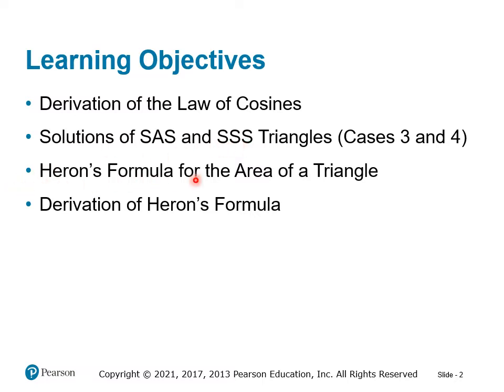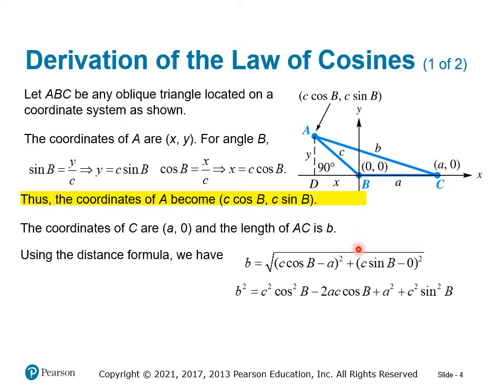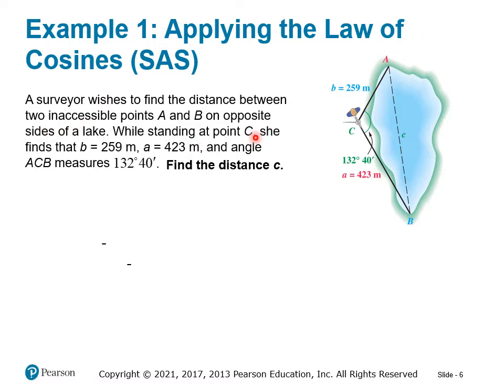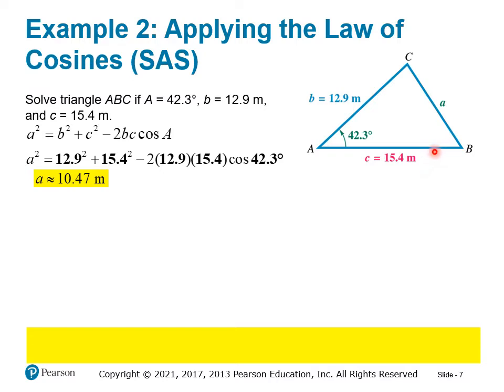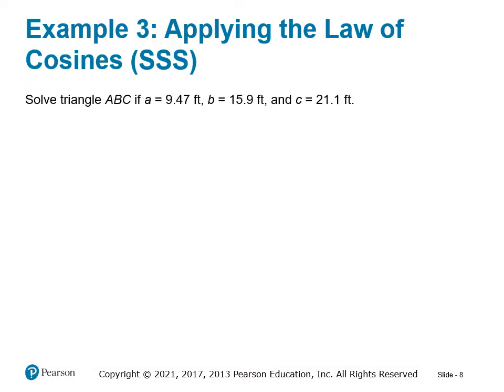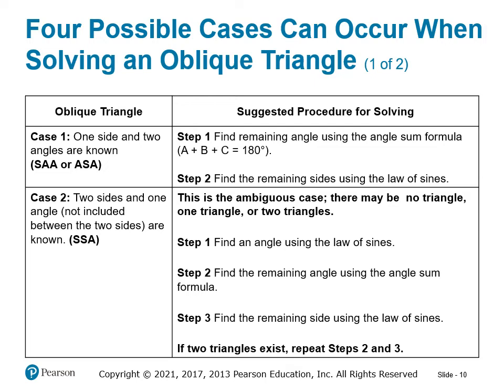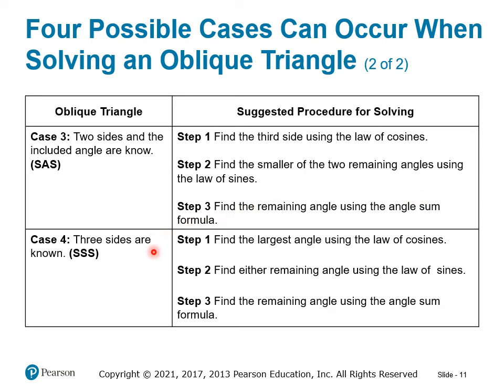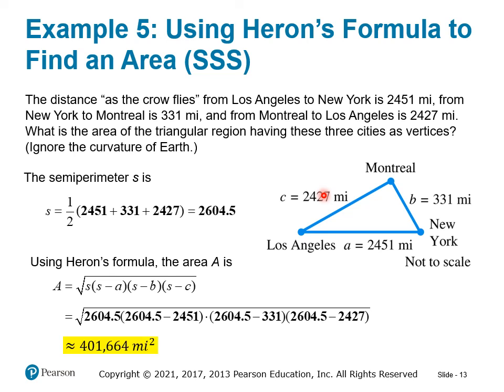MATH 1316 7.3 Lecture